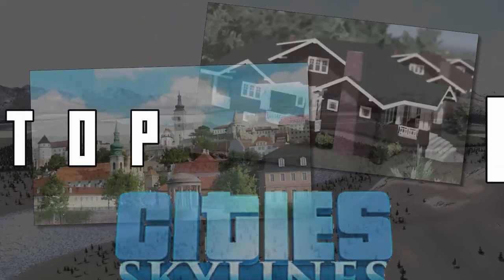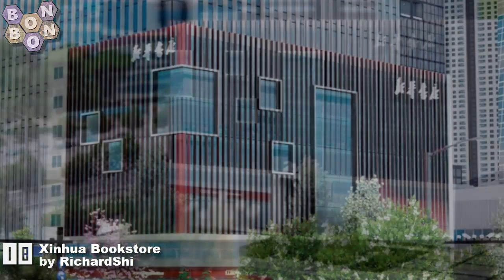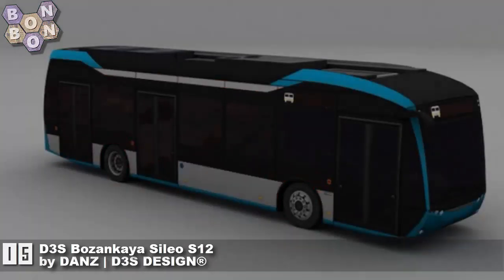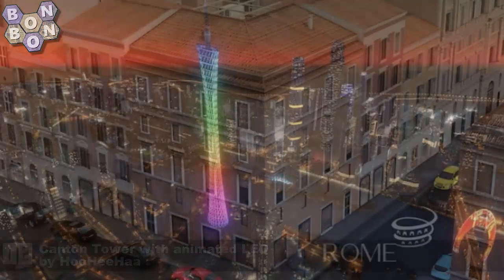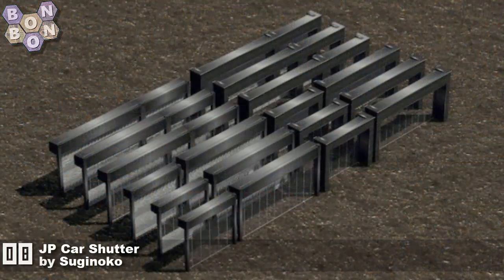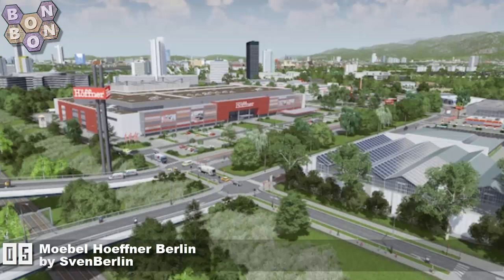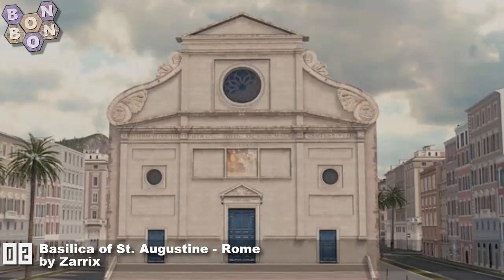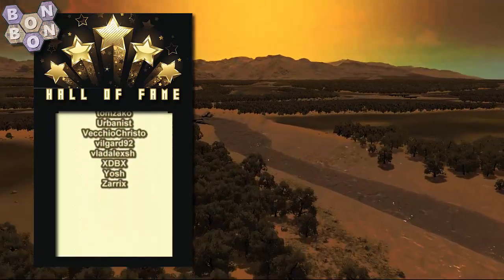CitiesSkylines - Top 20 - 28th August 2021 - i170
Welcome to the Top 20 for Cities Skylines, by BonBonB, in conjection with What Map, the map review show. These are the top twenty items on the Steam Workshop at the time of recording.

Basilica of St. Augustine - Rome by Zarrix

Genève - Rue de Lyon 77 [RICO] by Barbed Wire